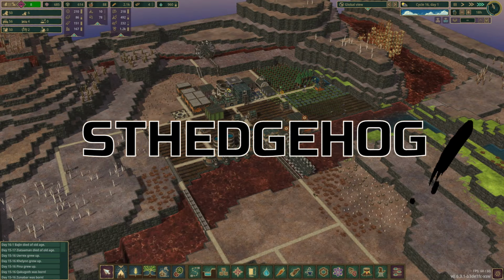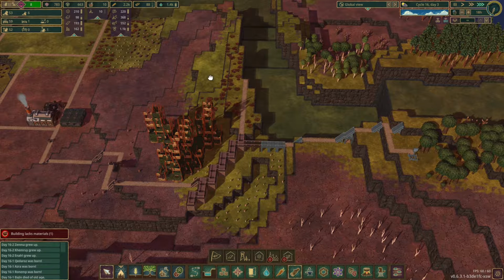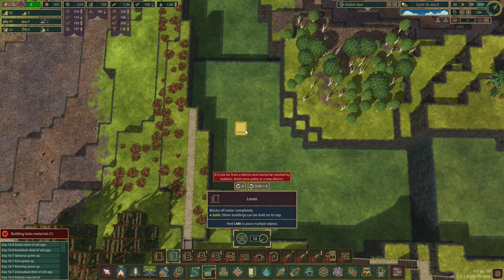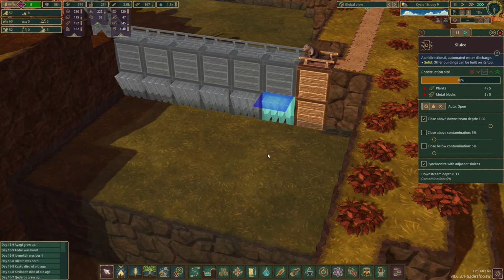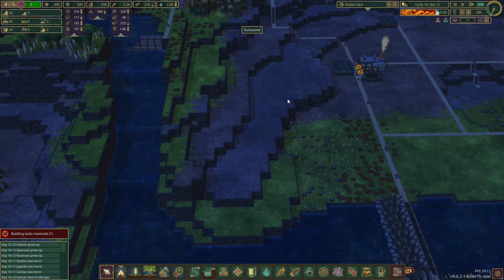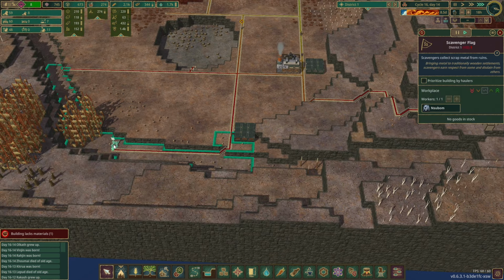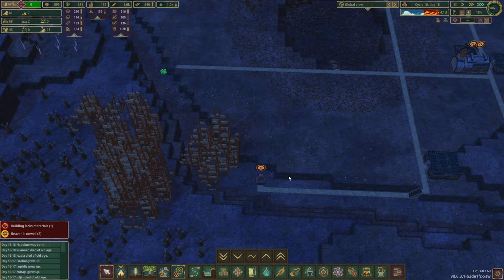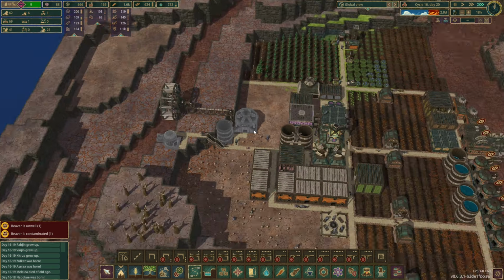Timberborn Update 6 - Umm, Opps?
Link to Zeddics video I mentioned:    • 3D water physics and more - Timberborn Upd...

The experimental build of Timberborn Update 6 is now live. While you have already heard about the wonders and the official mod support, they've saved the most exciting stuff for last. Hop onto the experimental branch right now to also try three-dimensional water physics with automated sluices and new tools such as overhangs! Customizable beaver tails, new animations, updated maps, three more languages, and more. Yee-haw!